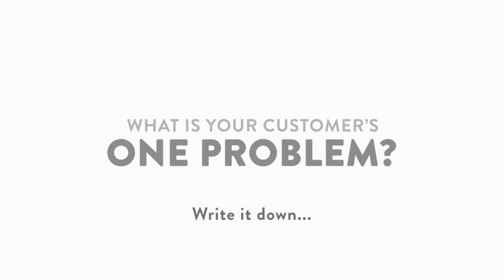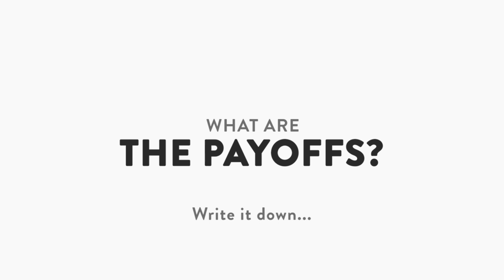Your One Message: Talk About What Your Company Does In A Powerful Way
Discover how to talk about what you do in your business in a simple yet powerful way. Start with crafting your message in a 1-2 sentence statement and then unifying your team by sharing it!

Welcome to Content Supply, the creative marketplace trusted by thousands of brands.

We help entrepreneurs like you discover, buy and learn marketing solutions to grow your business.

Every week we share new videos focused on video production and gear, content creation, digital marketing, productivity, entrepreneurship and more. You'll get access to expert advice to help you transform the way you do marketing and run your business.

Our brand VIDEO SUPPLY is the #1 Video Production company to help you grow your online business — Video Supply makes it easy to create high-performing video anywhere in the world, while building enthusiastic demand for your mission, products and services.